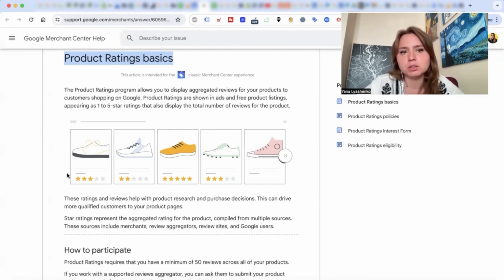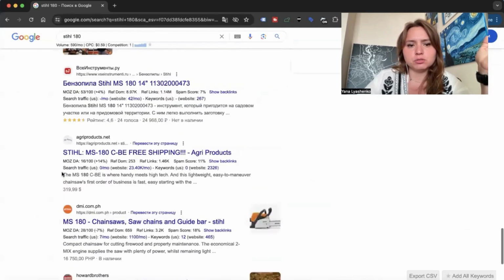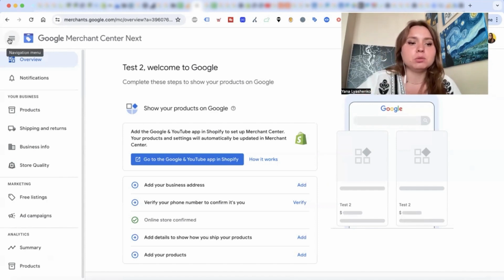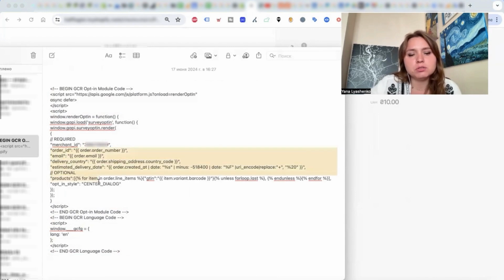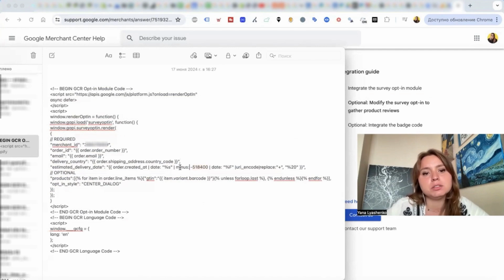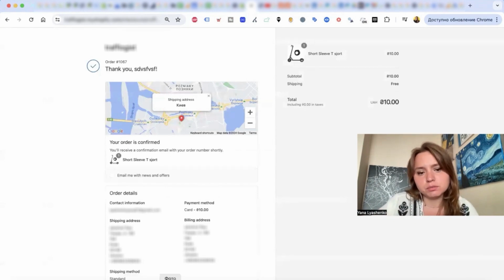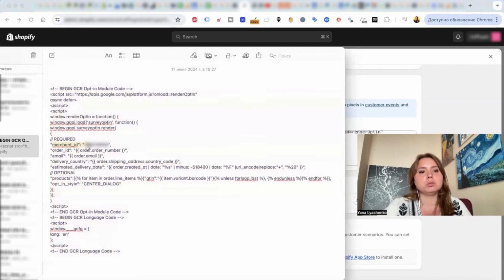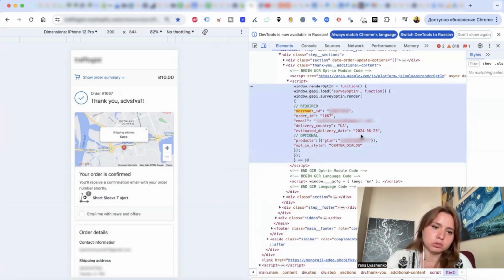Product Rating on Shopify for Beginners in 2024 (Step-by-Step Guide). Yana Lyashenko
How do I show product rating merchant center google on Shopify?
Free easy way to connect product rating for Shopify. Stars with customer reviews on the products of your Shopify store.
Increase conversion to sales on your website.